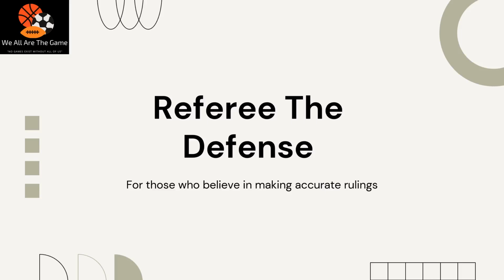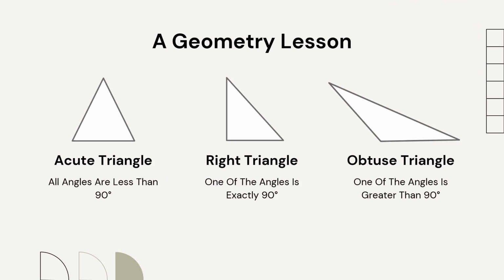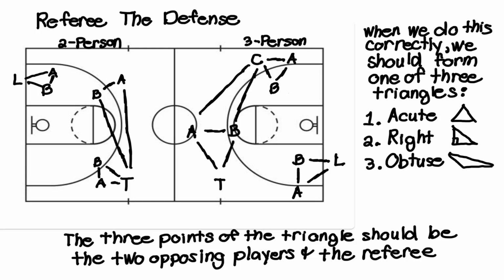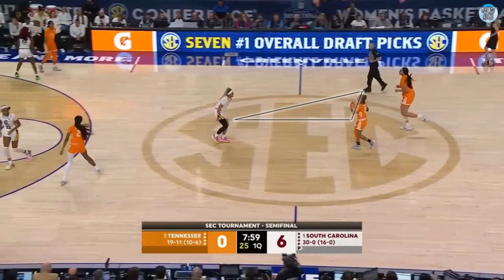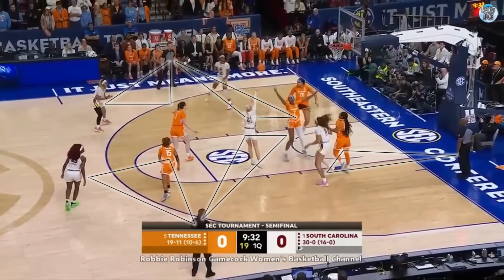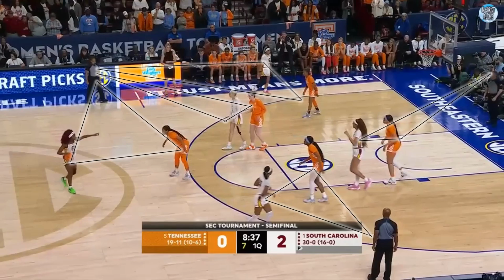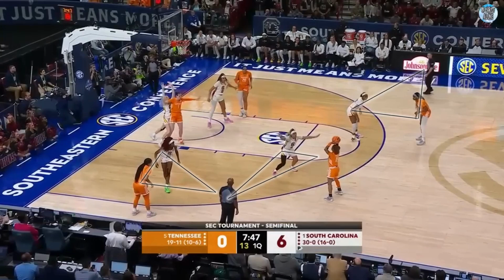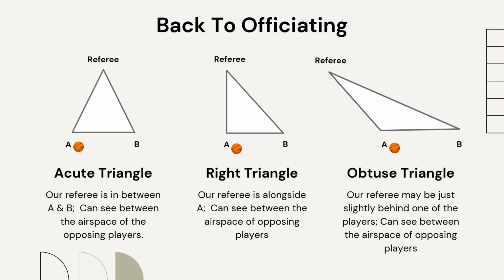Referee The Defense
This training series is about one of the most important concepts in basketball officiating, Refereeing The Defense.